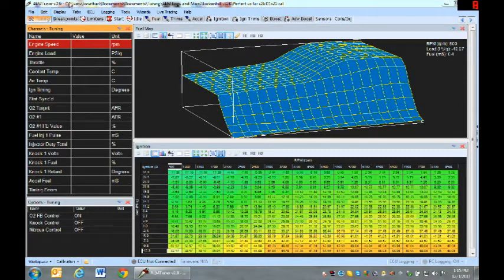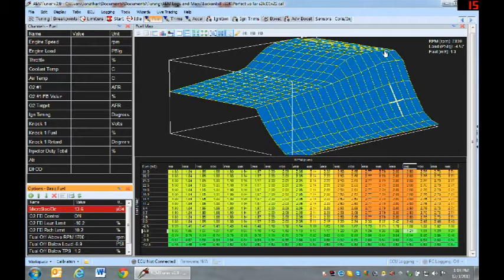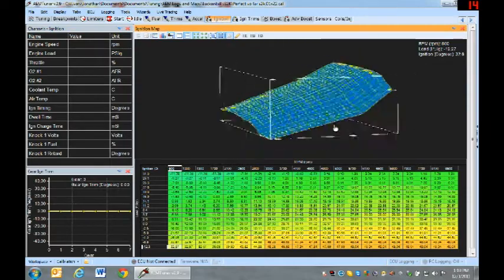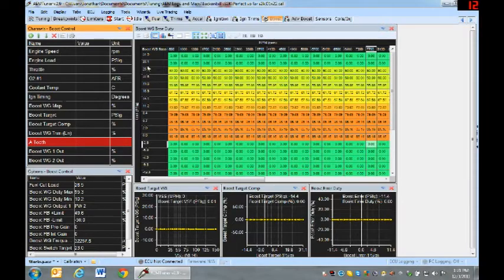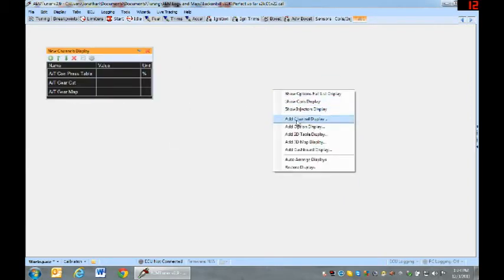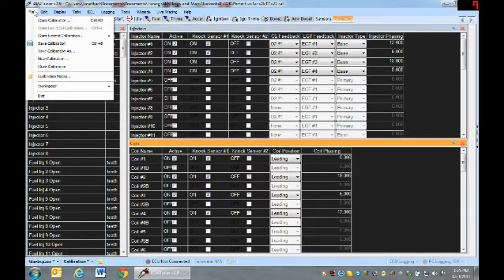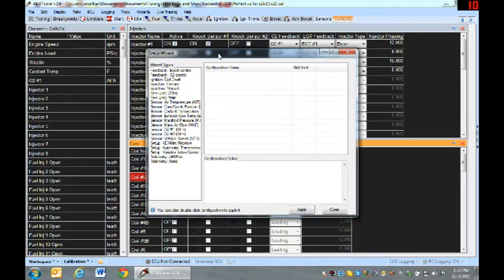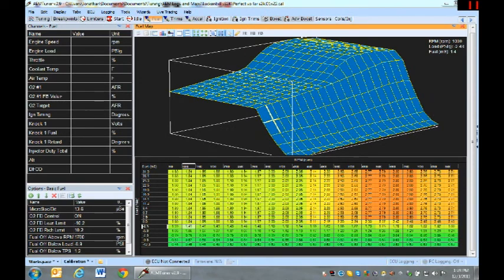AEMTuner 2.9 Overview